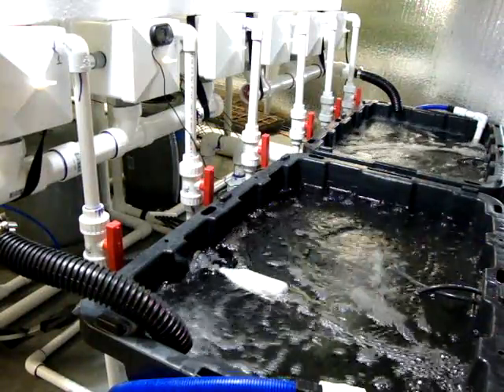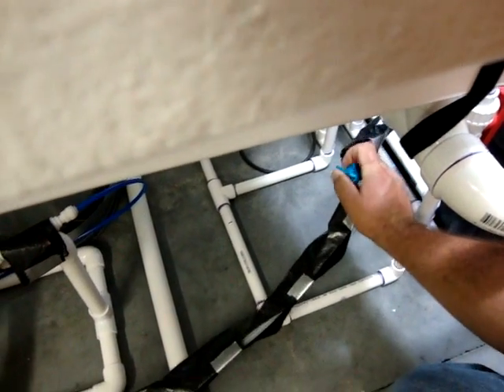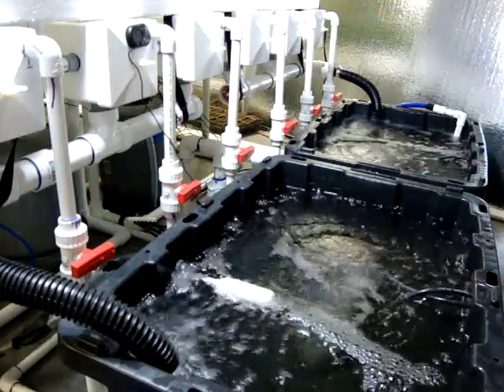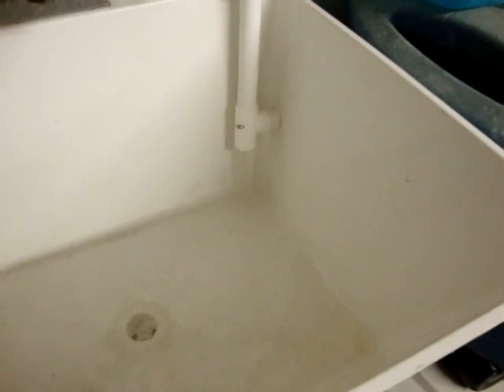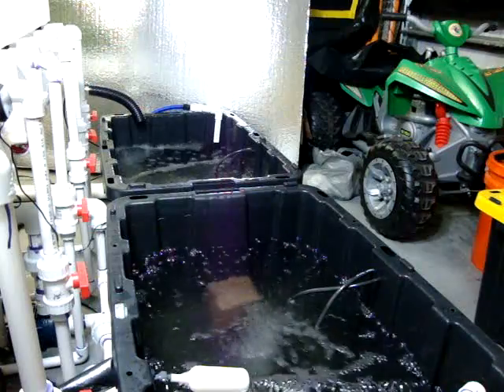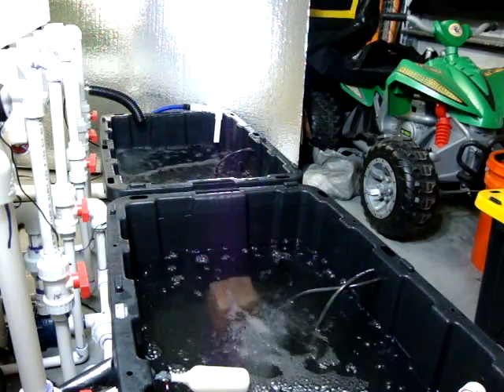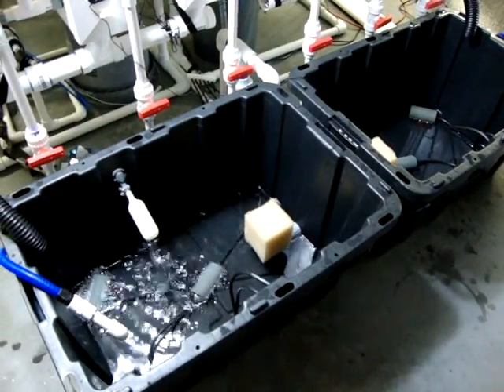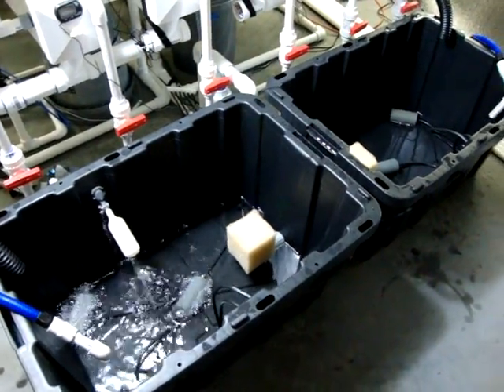DIY 39 Pepper Aeroponic System EP. 3 PT 1 (Nutrien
EPISODE 3 PART 1 of my video series on my homemade aeroponic rail system.  In this episode I cover the process of draining, filling, cleaning and changing of nutrients and additives along with Ph adju